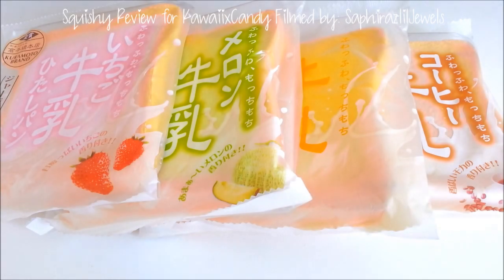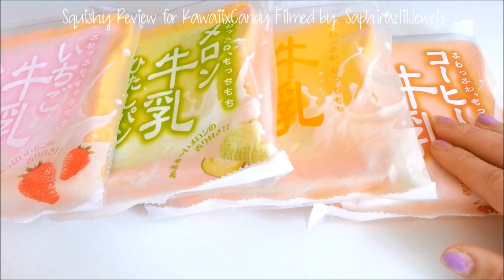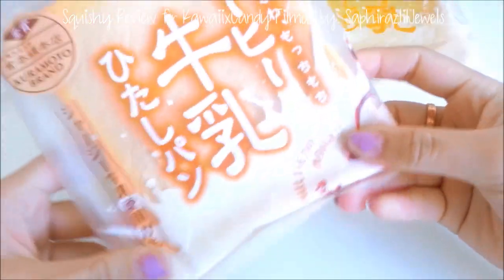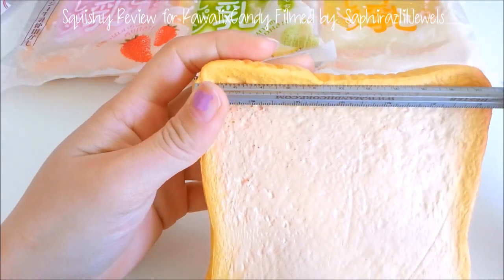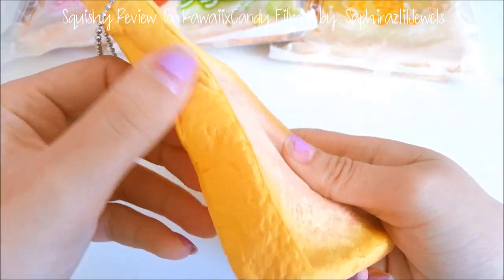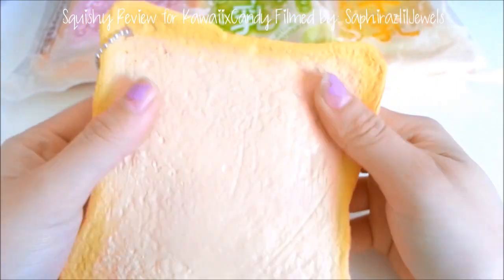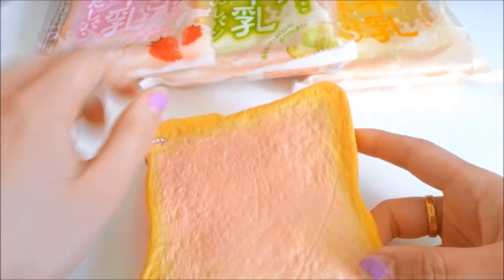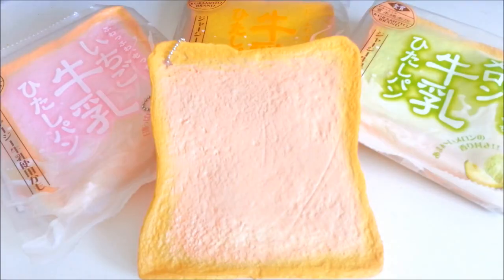♥Tokyo Aoyama Kuramoto Toast Review♥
Open me~~~
Want to purchase? I sell on my online shop! Link is in my description :)

Store Location:1500 Taraval St.